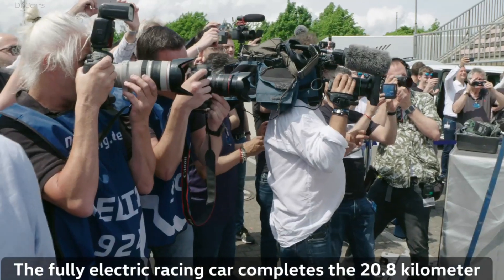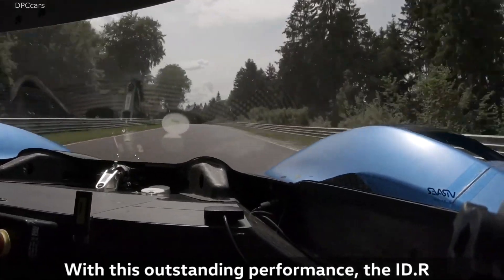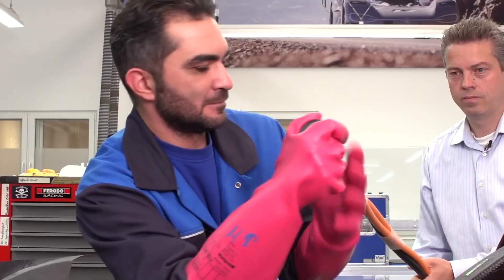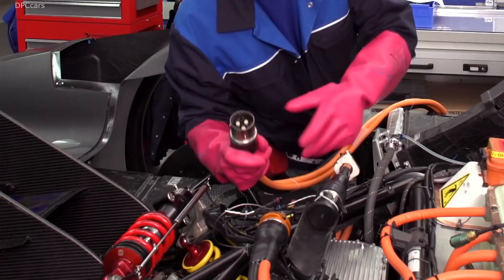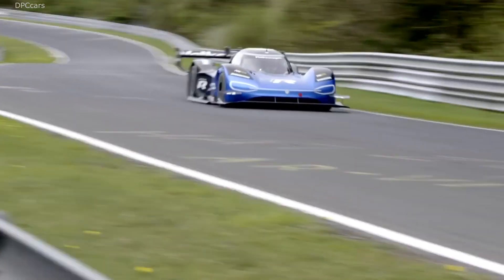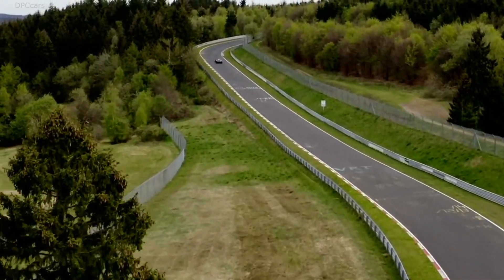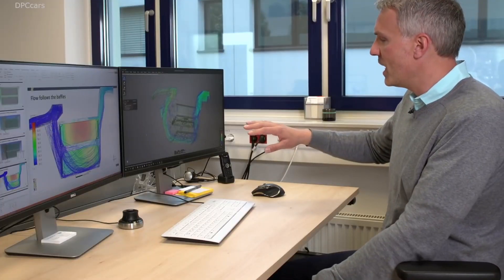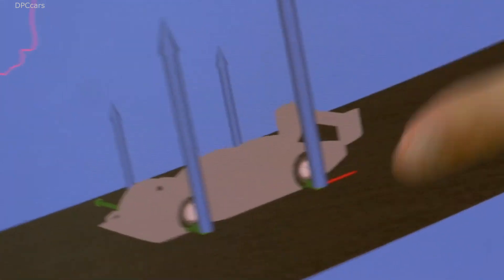Volkswagen ID. R Sets Electric Nurburgring Lap Record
Volkswagen has achieved another milestone in electro-mobility: The ID.R, powered by two electric motors, lapped the Nürburgring-Nordschleife in 6:05.336 minutes – faster than any electric vehicle before it. Romain Dumas (F) beat the previous record set by Peter Dumbreck (GB, NIO EP9) in 2017 by 40.564 seconds. With an average speed of 206.96 km/h, the ID.R once again underlined the impressive performance capabilities of Volkswagen’s electric drive. This 500 kW (680 PS) emission-free race car is the racing flagship of the future fully electric ID. product family from Volkswagen.

“The Nordschleife of the Nürburgring is not only the world’s most demanding race track, it is also the ultimate test for production vehicles,” says Herbert Diess, Chairman of the Board of Management of Volkswagen Group. “The ID.R has mastered this challenge with great distinction and has completed the fastest emission-free lap of all time. As further proof of its impressive performance capabilities, Volkswagen’s e-mobility can now proudly call itself ‘Nürburgring-approved’. I congratulate the team from Volkswagen Motorsport and driver Romain Dumas on the third record for the ID.R”

Within just twelve months, Volkswagen Motorsport has already set three track records with the ID.R. On 24 June 2018, Romain Dumas achieved the absolute track record of 7:57.148 minutes at the renowned Pikes Peak International Hill Climb (USA). Just three weeks later, he achieved a new best time for electric cars of 43.86 seconds at the Goodwood Festival of Speed in southern England. The new record on the legendary Nordschleife has now been added to this successful run.

For Romain Dumas, who is a four-time winner of the 24-hour race at the Nürburgring, the record lap with the ID.R is another highlight on his favourite track. “To be a record-holder on the Nordschleife makes me unbelievably proud,” says Dumas. “For me, this is the best and most difficult race track in the world. I want to thank the team at Volkswagen Motorsport, who have once again done a fantastic job. The ID.R was perfectly prepared for the Nordschleife and it was so much fun to experience the blistering acceleration and rapid cornering speeds.”

With the e-record on the Nordschleife, Volkswagen has once again demonstrated the enormous performance capabilities that come with electric mobility. “This impressive success story is the result of meticulous preparation by our engineers, the flawless work by the whole team during testing and of course a perfect driving performance by Romain Dumas,” says Volkswagen Motorsport Director Sven Smeets.

Evolved version of the ID.R adapted for the special conditions of the Nordschleife

To prepare for the Nürburgring Nordschleife challenge, in just five months Volkswagen Motorsport gave the ID.R a complete makeover compared to the record outings on Pikes Peak and in Goodwood. “For this evolved version of the ID.R, the aerodynamic configuration was more strongly adapted to the highest possible speed, rather than maximum downforce,” explains François-Xavier Demaison, Technical Director. “With extensive test laps in the simulator and on the race track, we adapted the ID.R to the unique conditions of the Nordschleife, focussing mainly on chassis tuning, energy management and optimal choice of tyres for the record attempt.”